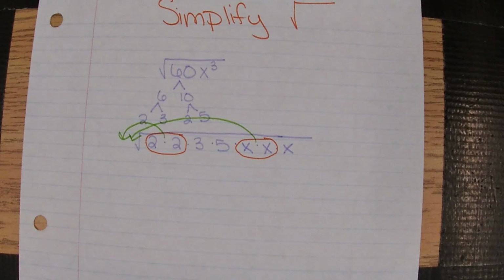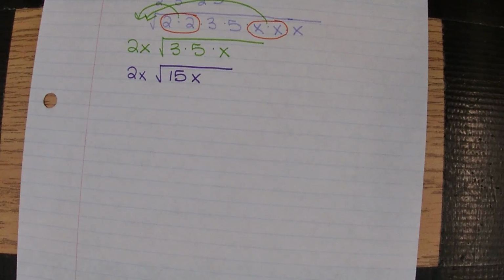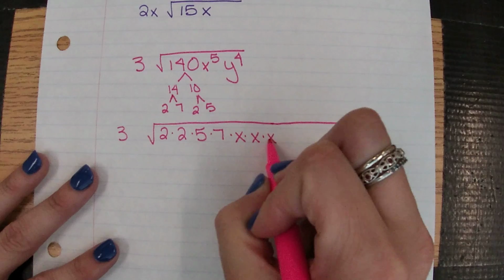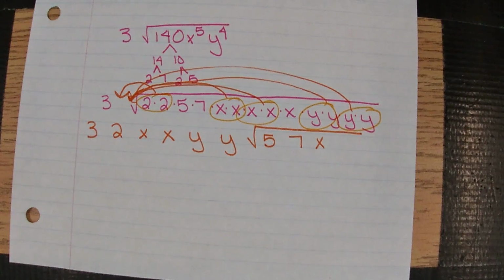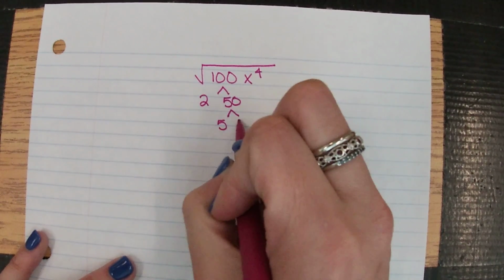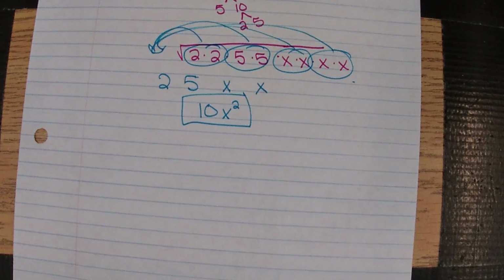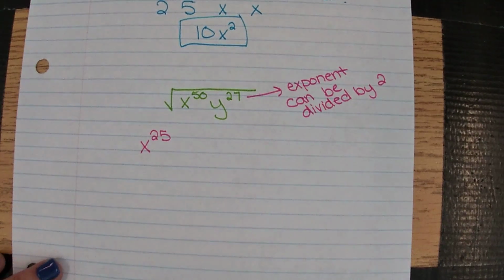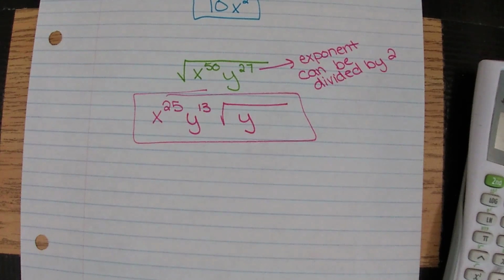Simplify radicals day 2